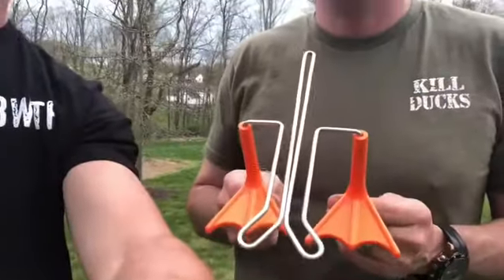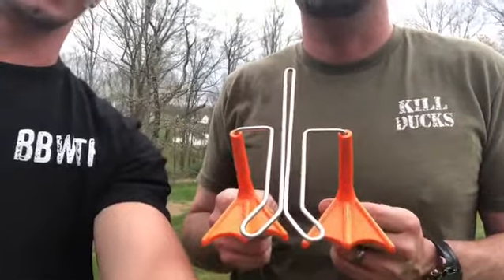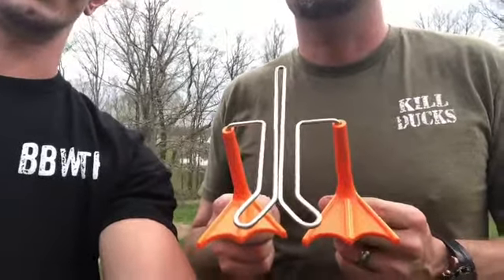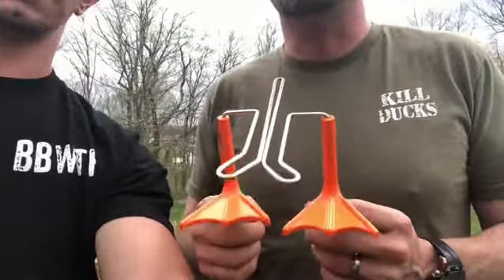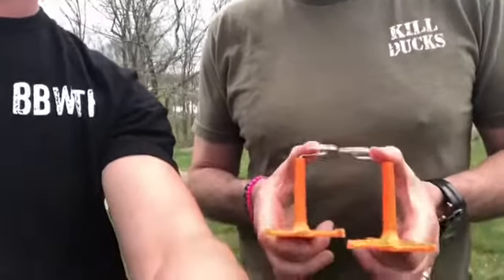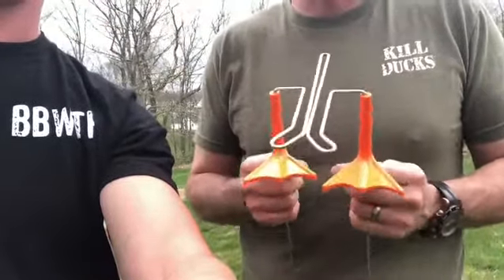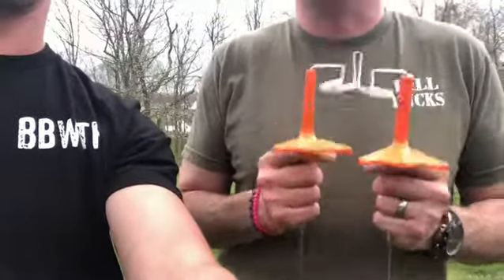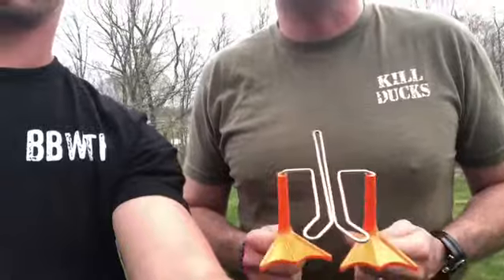Convert floater decoys into full bodies